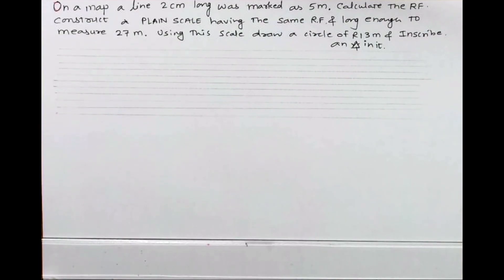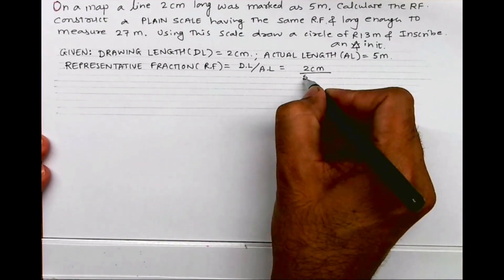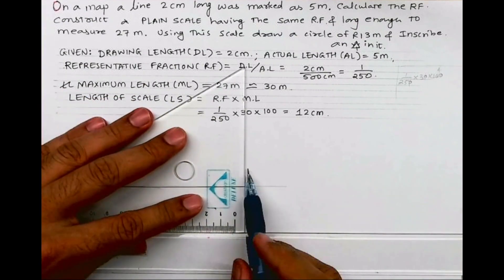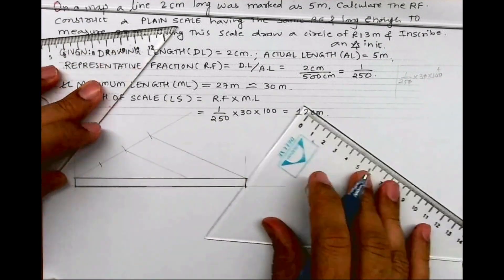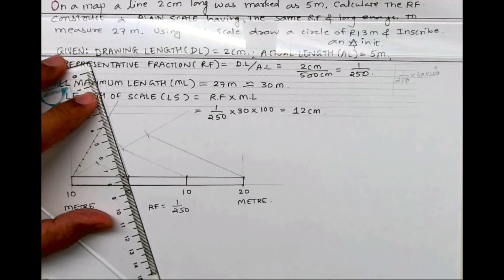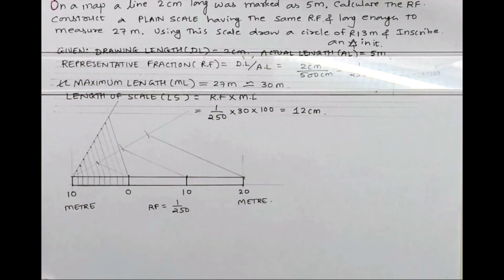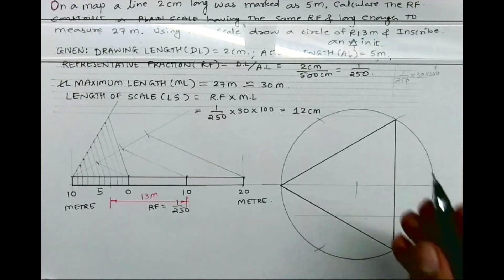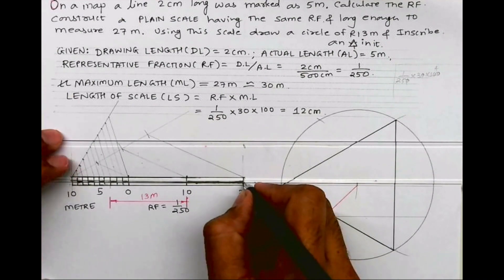How to draw plain scale + Geometry TDA 2023 Q2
We are doing a plain scale which was in ICSE 2023 board paper